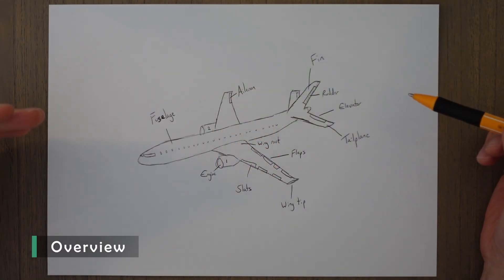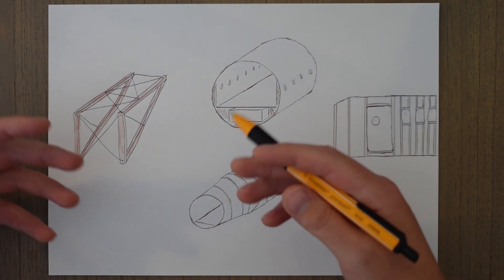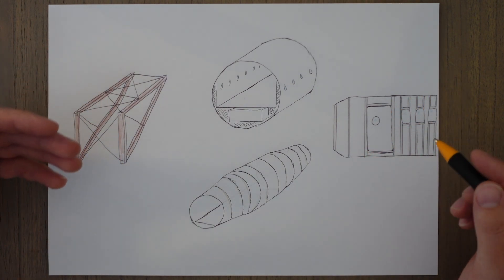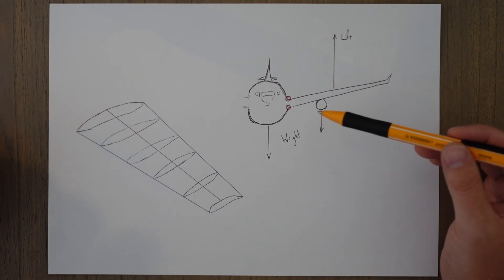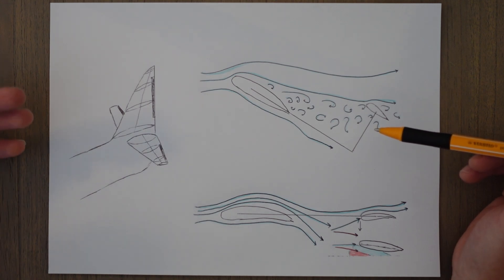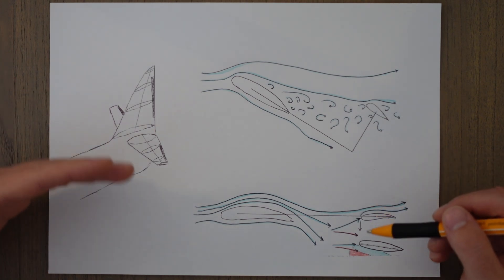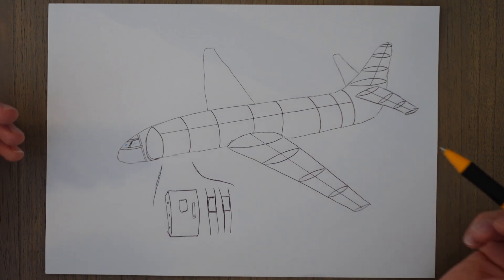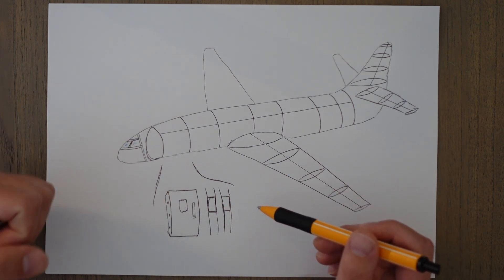ATPL Aircraft General Knowledge - Class 11: Airframe Design.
Welcome to the 11th class in the AGK series.

In this class we have a look at the basics of how an aircraft airframe is designed.